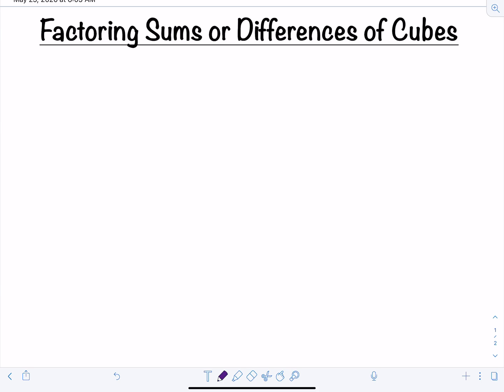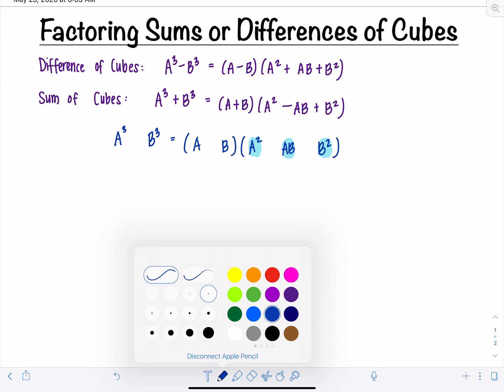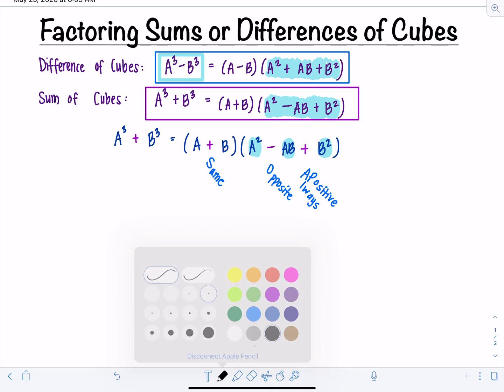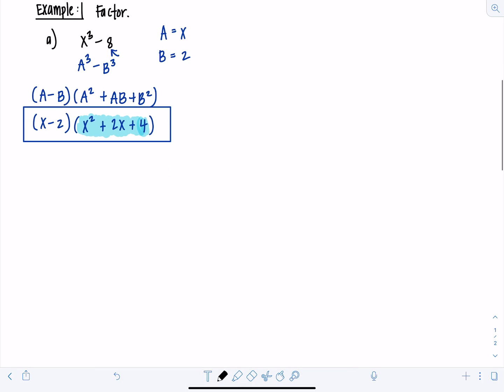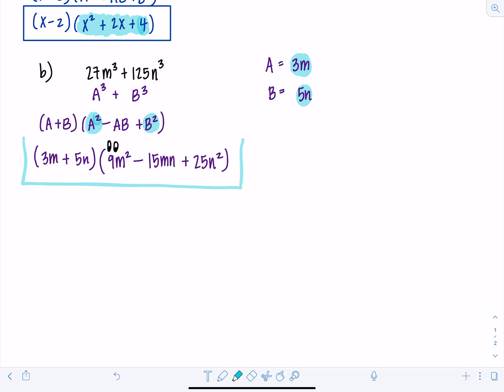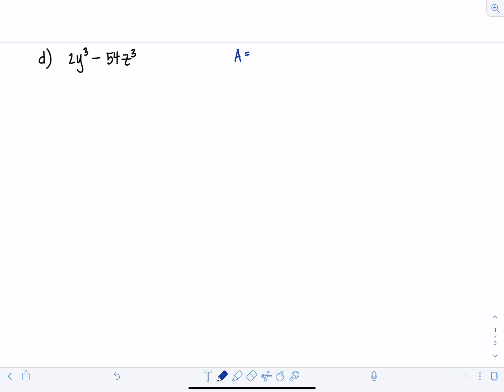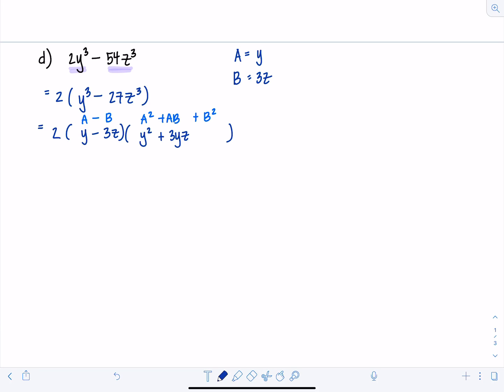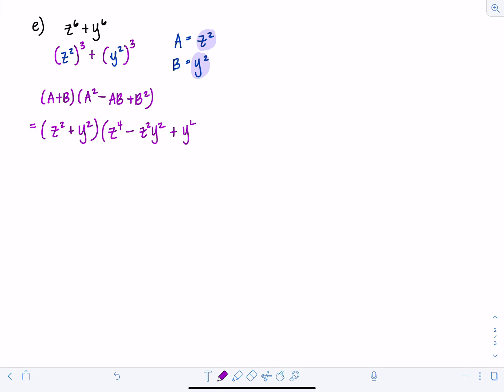Factoring Sums or Differences of Cubes | Math with Professor V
How to factor sums or differences of cubes; helpful way to memorize the factoring pattern (yay SOAP!) and several examples demonstrating its application. Bonus tricky example at the end of how to tackle factoring an expression that is BOTH a difference of squares and a difference of cubes...what would you do first?!

xoxo,
Professor V

I'm also an Amazon influencer, so feel free to support and shop: